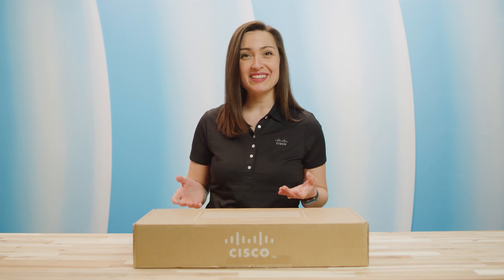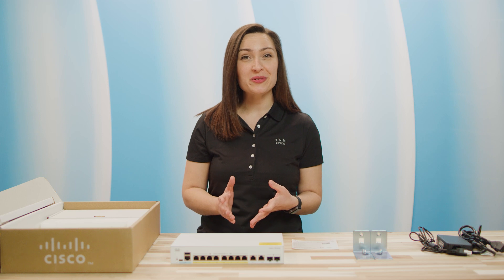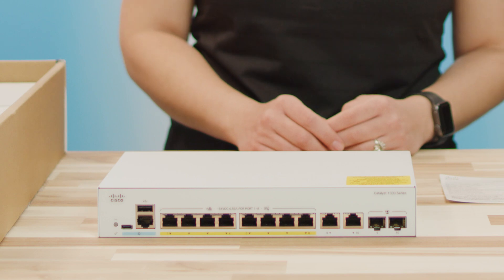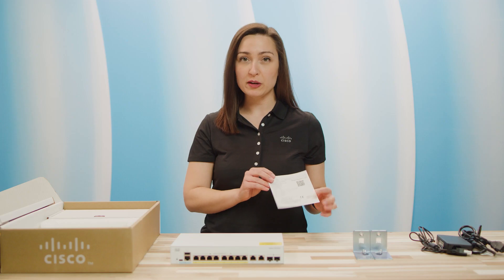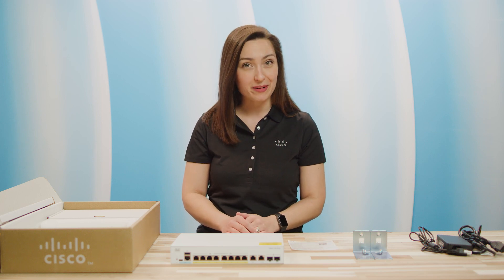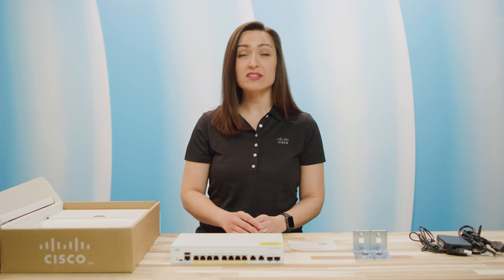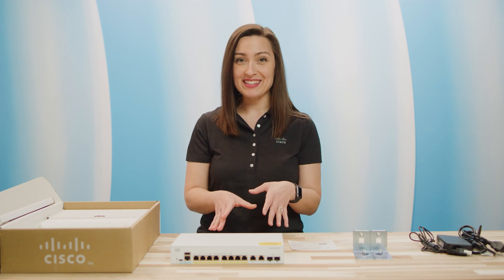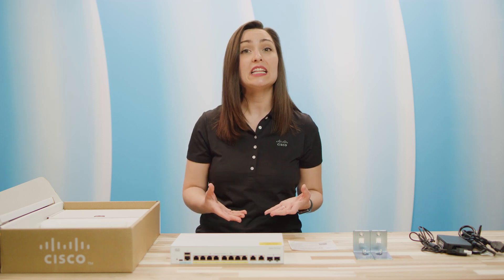Unboxing Cisco Catalyst 1200 & 1300 Switches | What’s in the Box + Key Specs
In this Cisco Tech Talk, we unbox the Catalyst 1200 and 1300 Series switches and show you what to expect when your hardware arrives. From ports to power supplies, we break down key specs, package contents, and the differences between models to help you prepare for deployment.

  What you’ll learn in this video:
  – What’s included in the box with Catalyst 1200 and 1300 Series
  – Basic hardware specs, port types, and model variations
  – How these switches support small to mid-sized deployments

  Designed for growing businesses, Cisco’s Catalyst 1200 and 1300 switches offer secure, reliable connectivity with intuitive setup—and this unboxing will show you exactly what to expect.